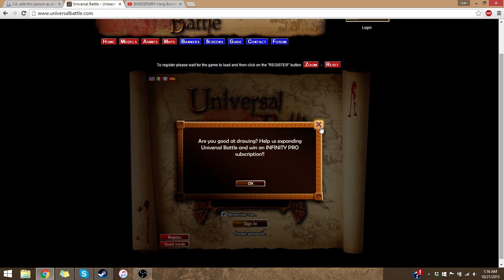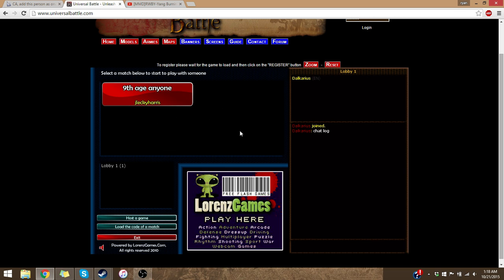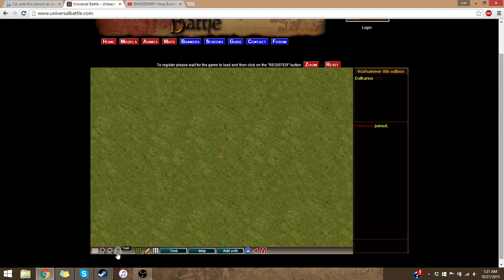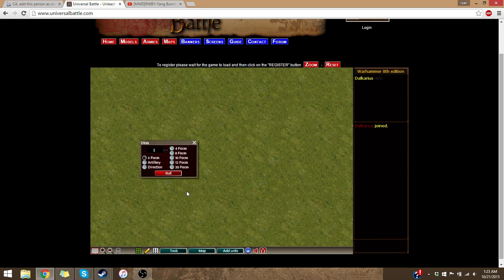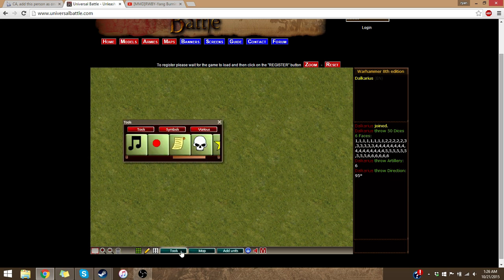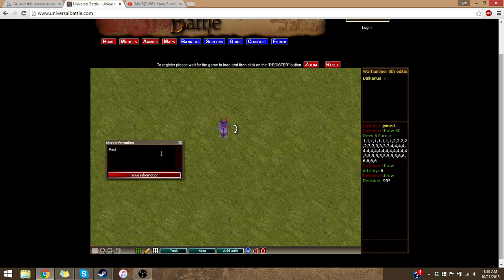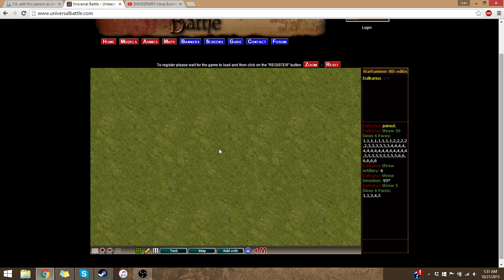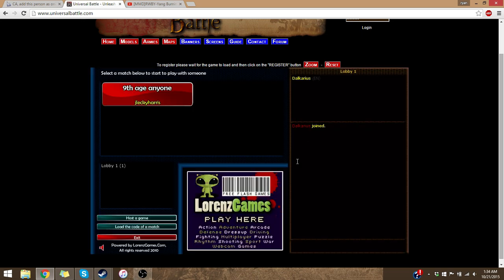Playing Warhammer Online: Universal Battle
This video showcases the website I use to play Warhammer against opponents all over the world.

Are you excited for the potential of a warhammer school to learn the game?